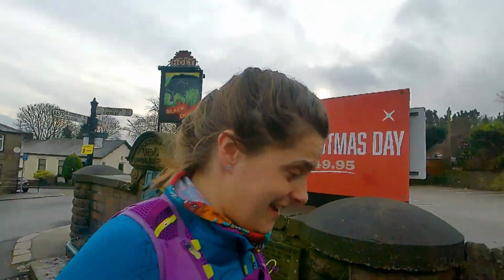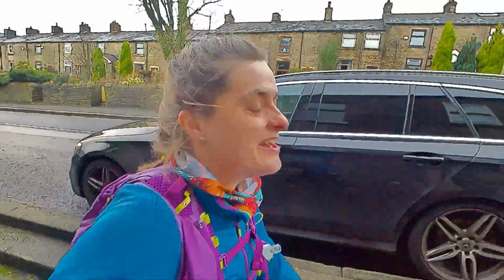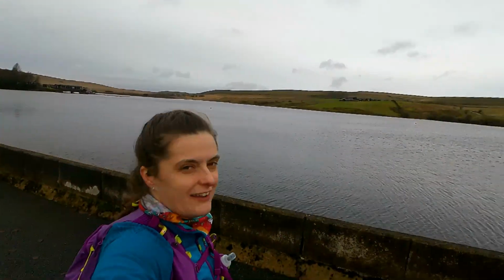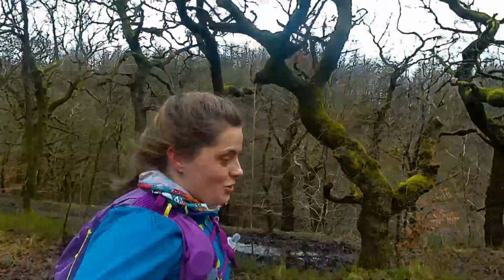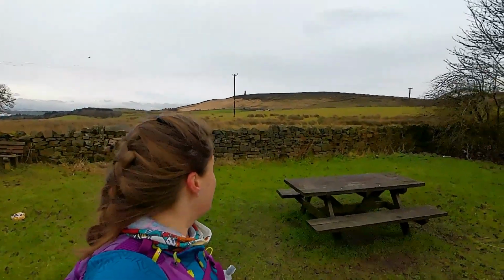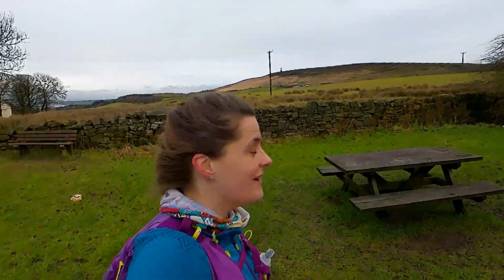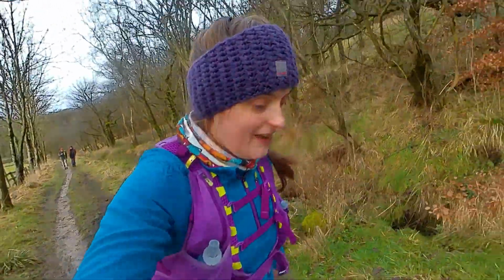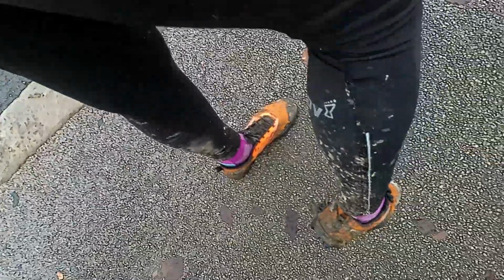Trail run - Darwen Tower from Belmont - Filmed on Campark X20C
Trail run over to Darwen Tower through Tockholes Woods, from Belmont.  My first time exploring this neck of the woods, and won't be my last.